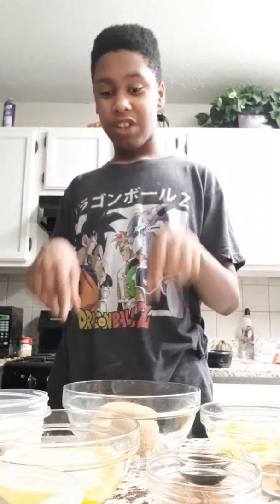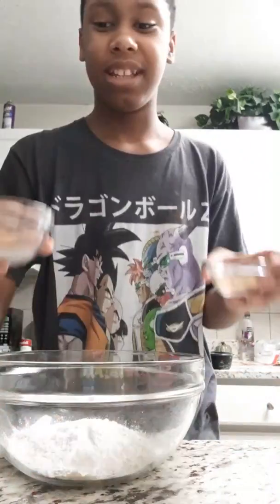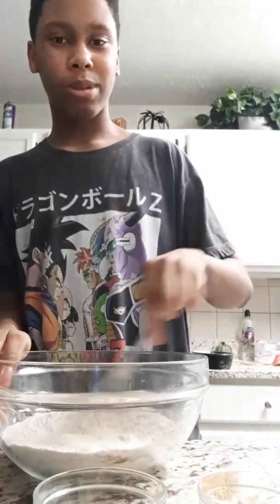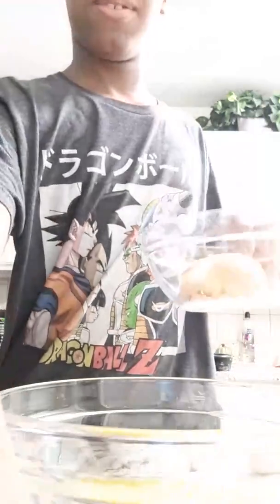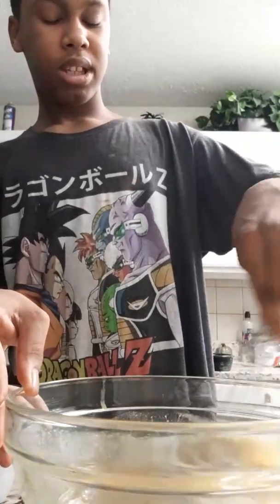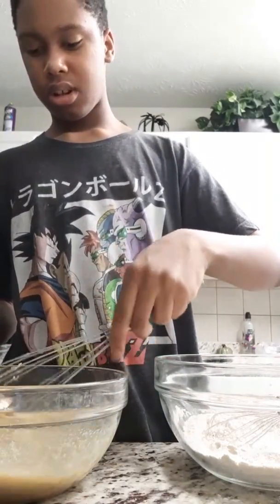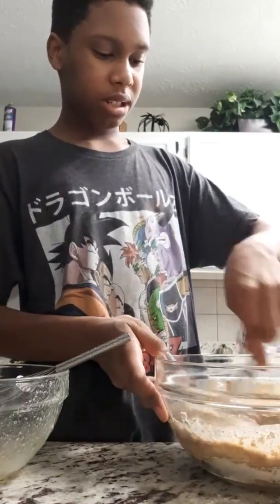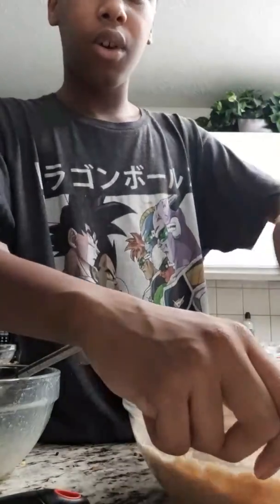Apple cinnamon cupcakes - Brandon Bakes